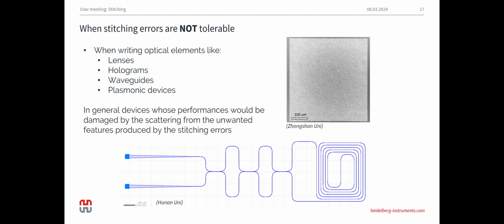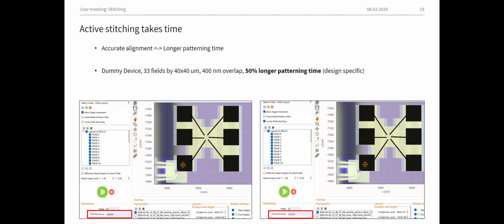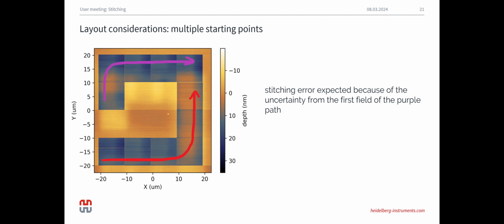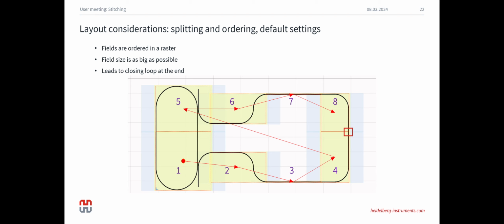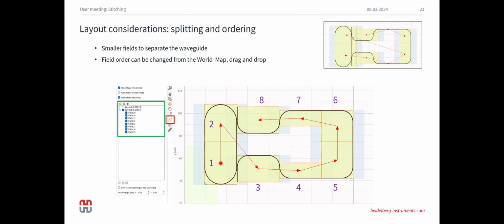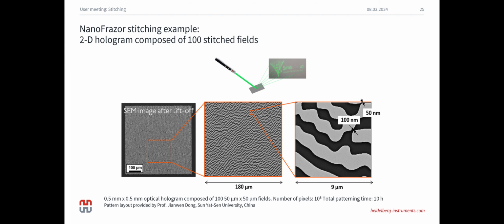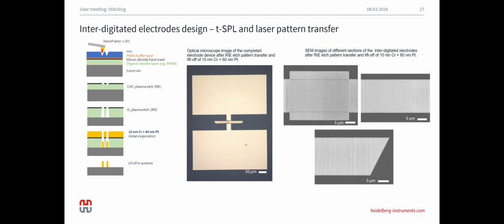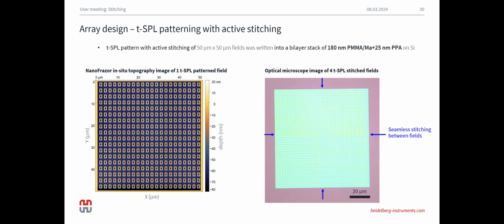22.1 Stitching Introduction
This section focuses on stitching techniques used in NanoFrazor to align patterns across larger areas than the tool's standard scan range. It covers both standard and active field stitching, explaining how each method ensures precise alignment across fields. This section is particularly useful for those working on large-scale designs that require continuity between different patterning sessions.

In this video, you will learn about stitching techniques in NanoFrazor, used to align and merge patterns across large areas.
• 🖊️ What is Stitching?: The video explains the concept of stitching in NanoFrazor systems. Stitching refers to splitting larger designs into multiple fields due to the limited range of the scanner (50x50 µm) and then aligning those fields together.
• ⚙️ Positioning Challenges: The video discusses the challenges of accurately positioning fields, such as coordinate system misalignments, thermal drift, and the repeatability limitations of the coarse positioner.
• 🔄 Active vs. Passive Stitching: Passive stitching writes fields sequentially without additional corrections, leading to possible alignment errors. Active stitching, on the other hand, reads a small part of the previous field to calculate and compensate for offsets, ensuring better accuracy.
• 📏 Applications and Considerations: Active stitching is ideal for applications that require high precision, such as holograms, lenses, and waveguides. However, it takes longer to complete compared to passive stitching, making it less suitable for simpler designs.
• 🛠️ Example Results: The video showcases examples of successful active stitching, such as seamlessly joined waveguides and arrays, where no visible alignment errors can be detected.